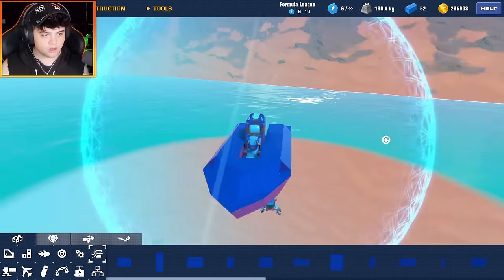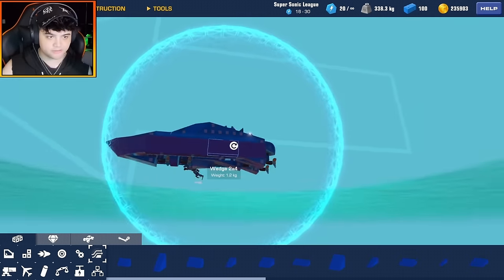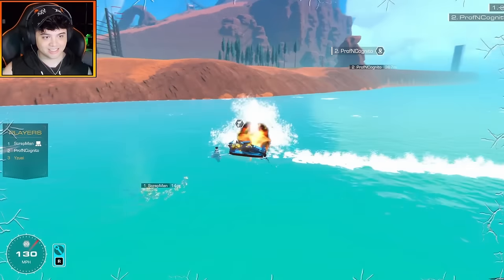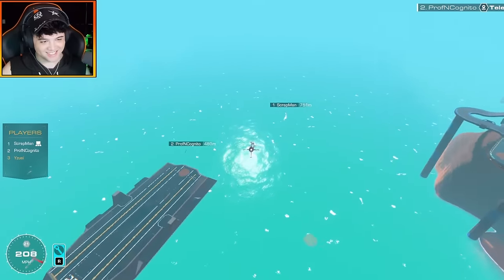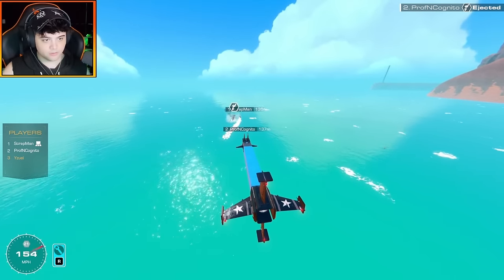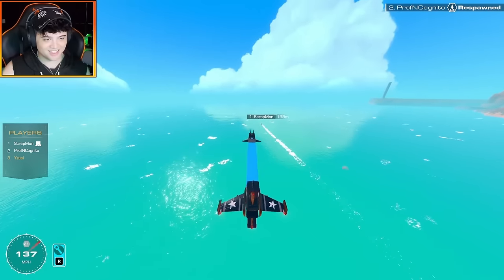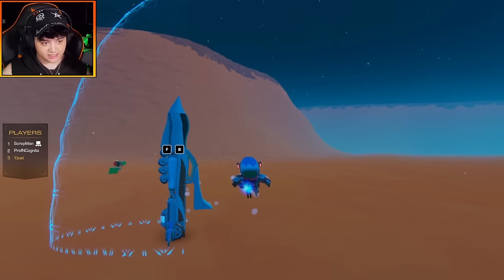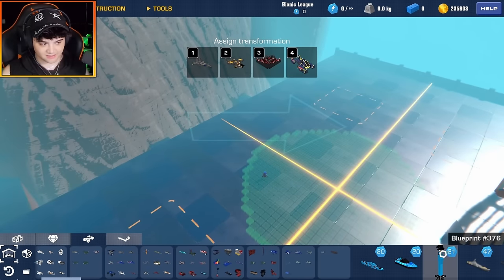Guided Missile Vs Runaway Speed Boats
Today we are fighting air to ground against boats using human guided missiles.